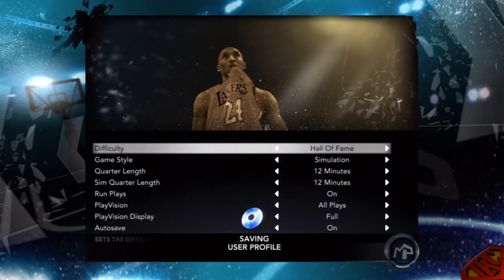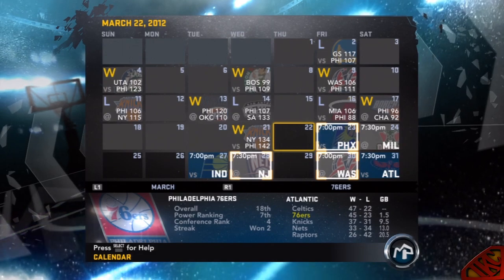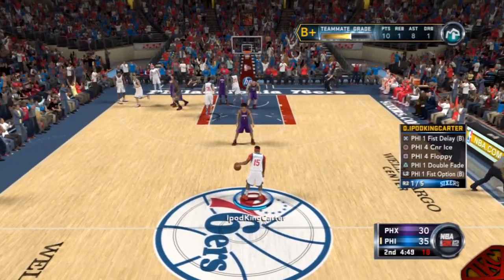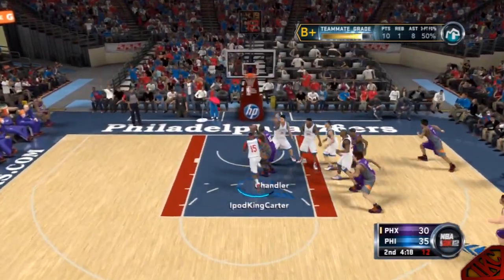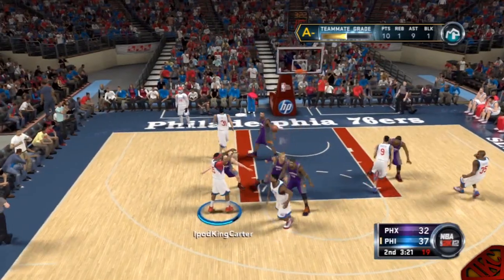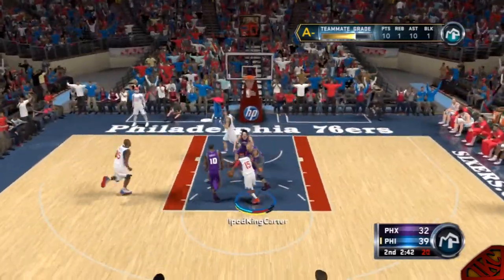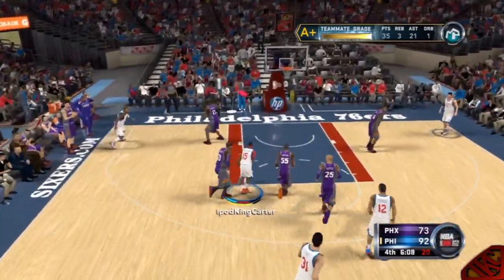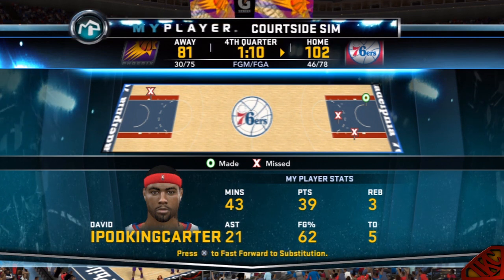NBA 2K12 My Player Mode - Living In DimeCity VS. The Phoenix Suns Feat. Athletic PG